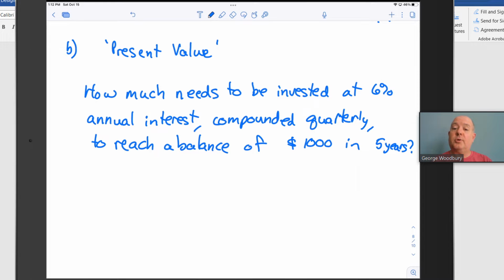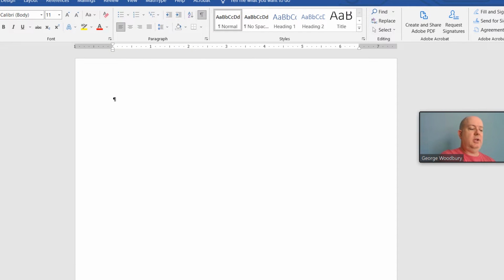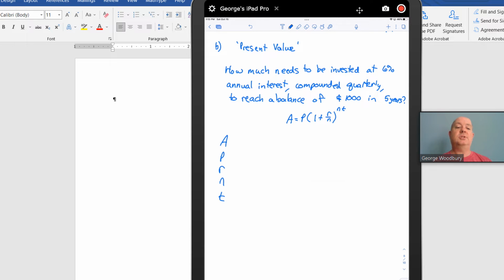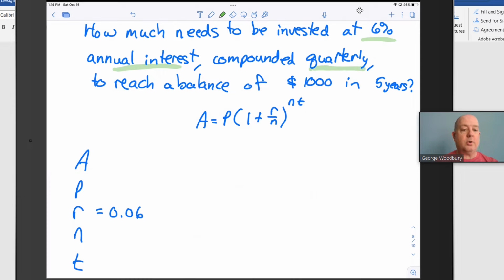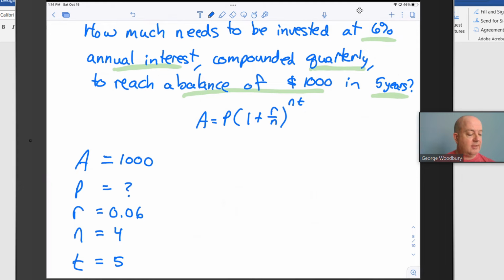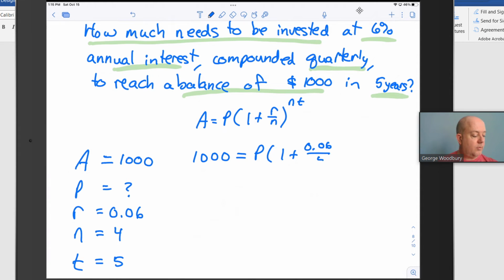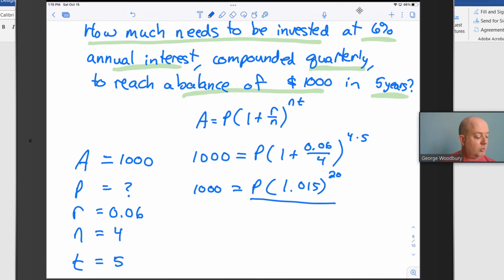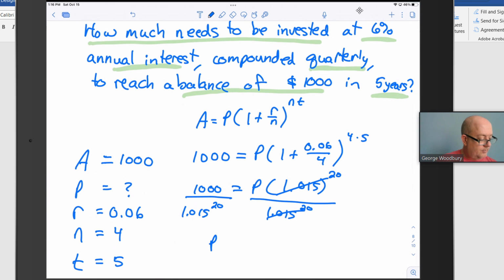College Algebra - Compound Interest: Present Value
Using the compound interest formula to find present value.